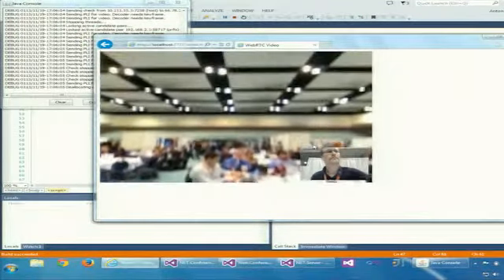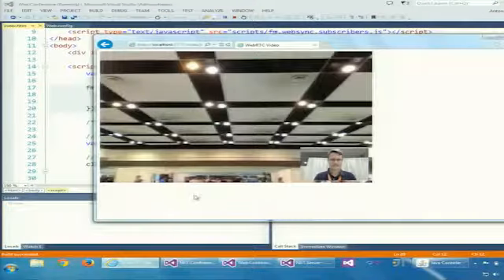WebRTC Santa Clara 2013 Demo: Frozen Mountain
Demo Presentation by Frozen Mountain - Dec 06, 2013